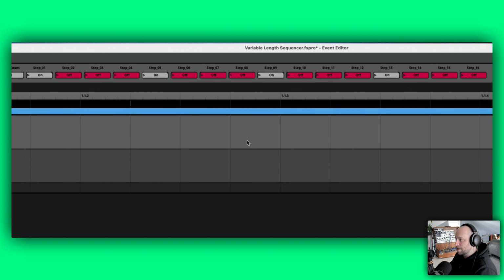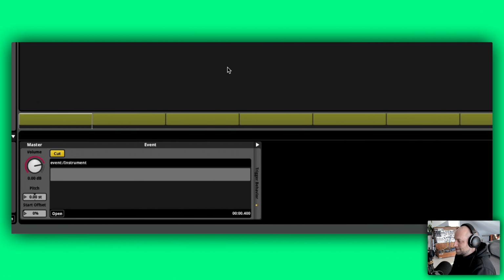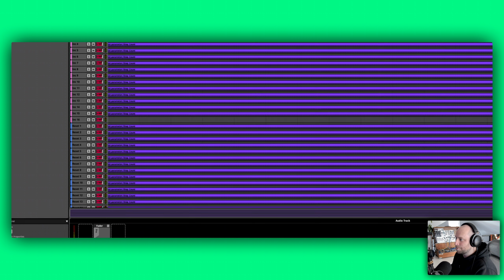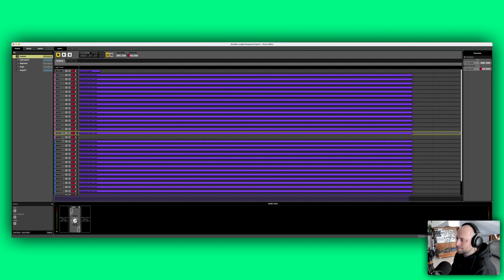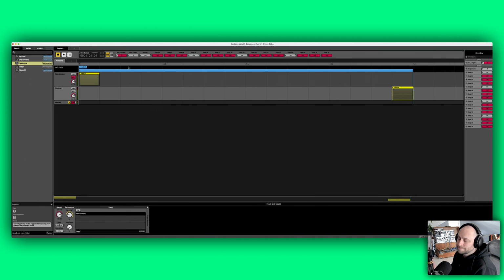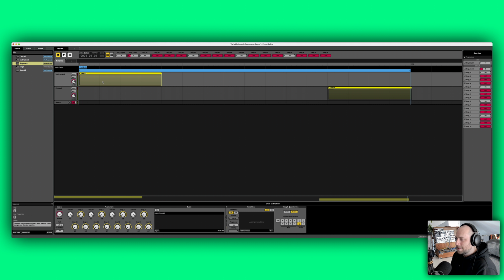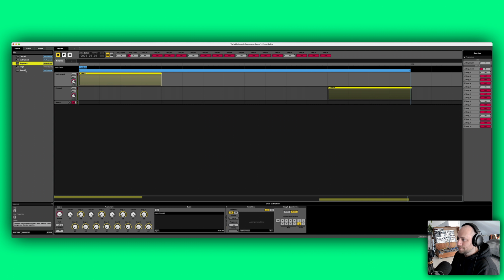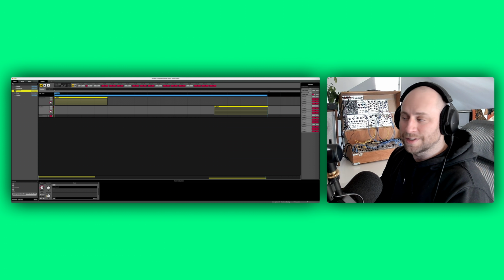FMOD: Variable Length Step Sequencer - Double Trigger Problem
For fun, I am trying to create a variable length step sequencer in FMOD and I have run into a problem that I can't solve. Here is a video presenting my work so far and the problem I am encountering. Thanks!